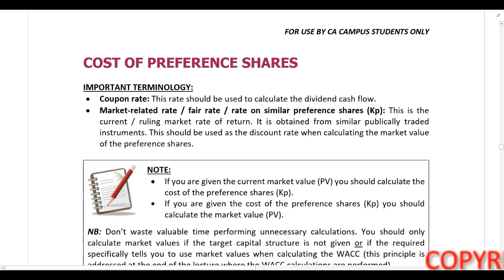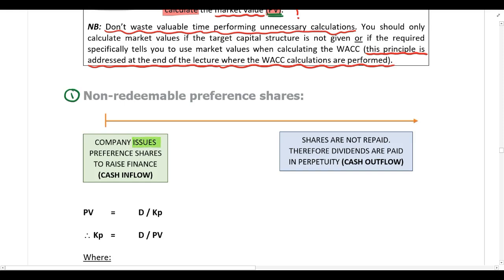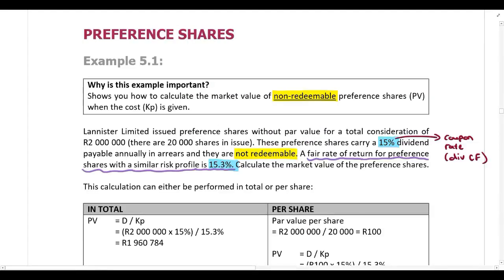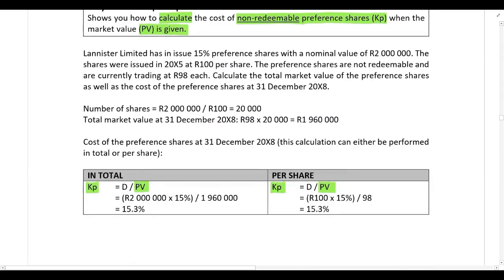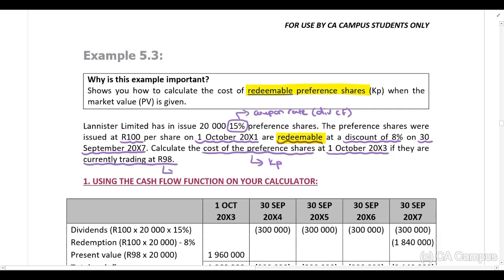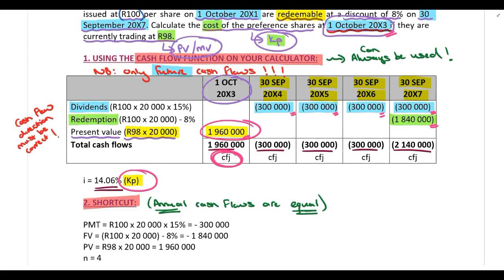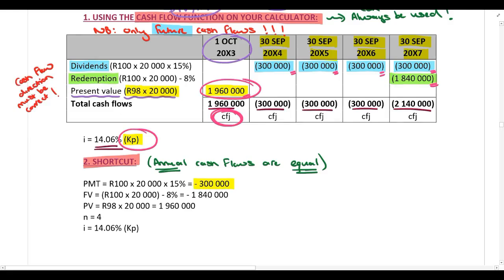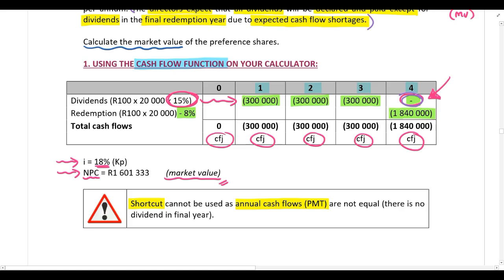Cost of capital Part 4 Cost of preference shares including examples 5 1, 5 2, 5 3 & 5 4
In this video Sara du Toit CA(SA) works through cost of capital. For all the lecture material, follow this